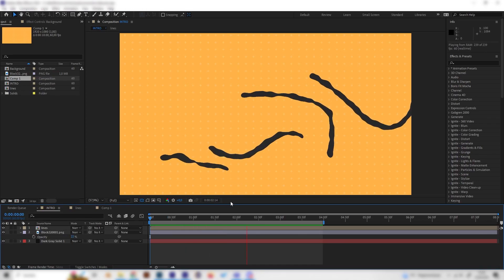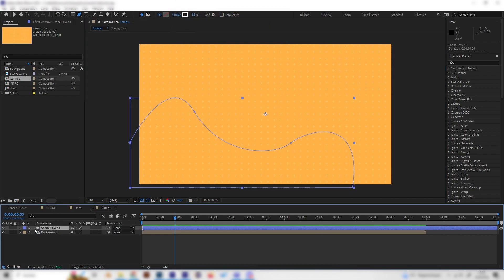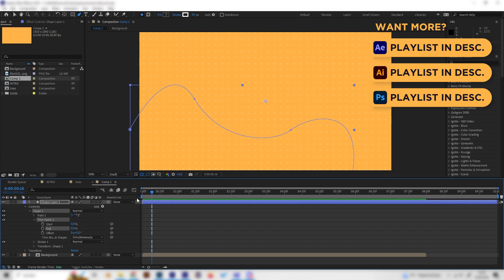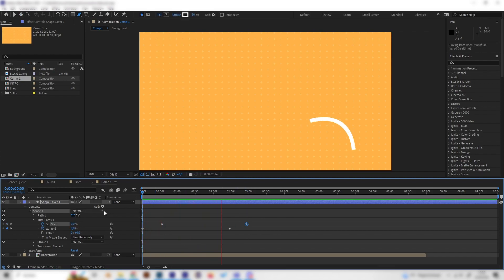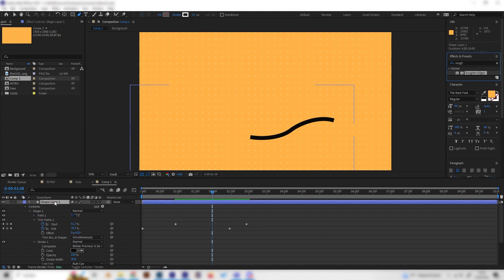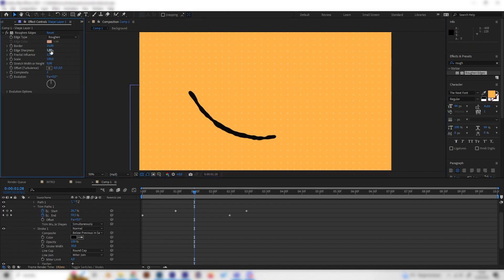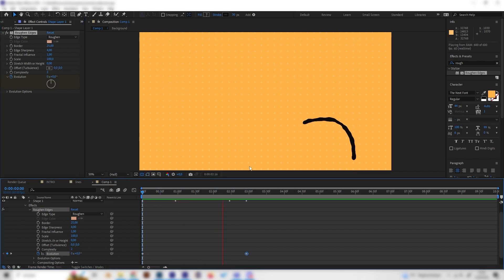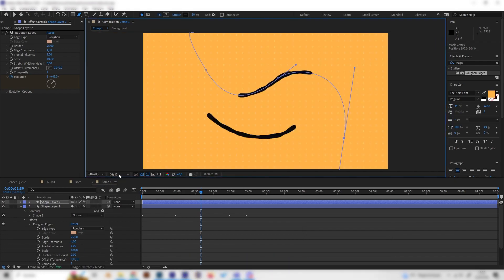Create Simple SMOKE LINES In After Effects | Line Path Animation Tutorial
In this aftereffectstutorial we will learn how to make cool line animations with nice smoke effects. The effect is made entirely in After Effects, so wo need no plug-ins. You can use the line animation in motiongraphics or other animation projects. This is an aftereffectsbeginners tutorial.

Timestamps:

00:00 - Intro
00:20 - Line Animation
02:23 - Smoke Effect